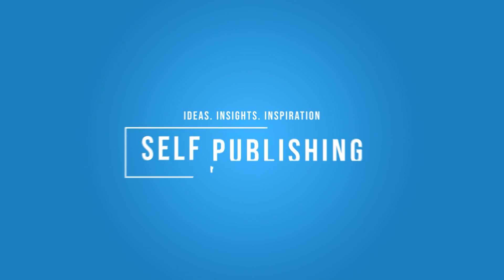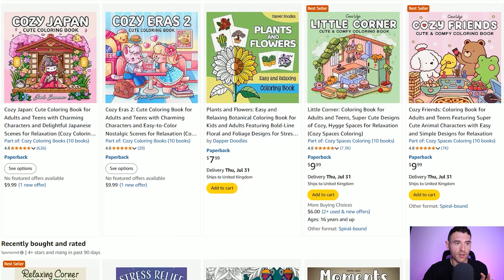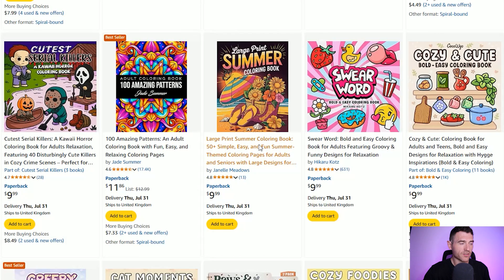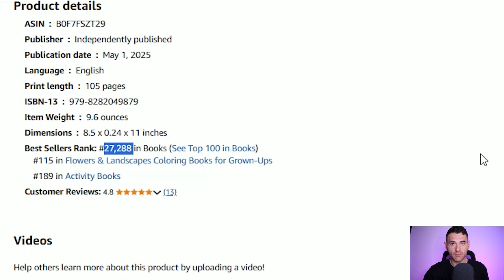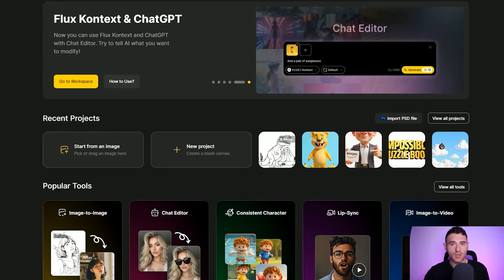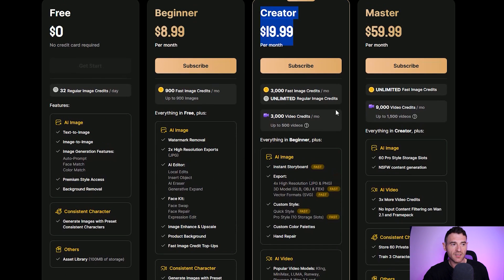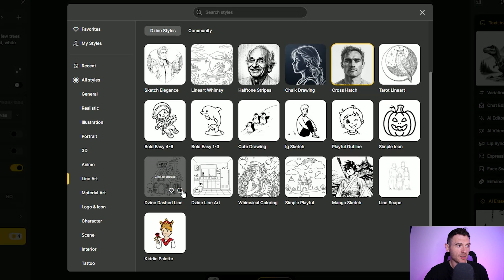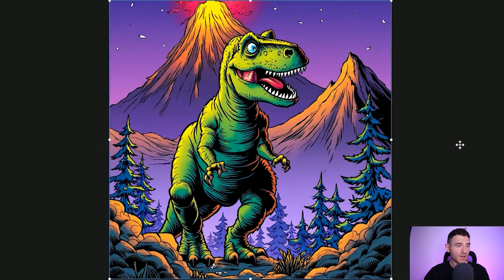How to Make AI Coloring Books for Amazon KDP (It's EASY!)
AI Coloring Books are a great side hustle to build a passive income on Amazon KDP. In this video I'm going to walkthrough how to make an AI coloring book step-by-step, show you what text-to-image AI tool I use to make my coloring books, share how much money I've made on KDP from coloring books, as well as lots of tips and tricks to help you build out your Amazon KDP side hustle.

I also share my total income so far on Amazon KDP, which is almost $100k! and hopefully provide you with some insight, tips and tricks for your book publishing career.

If you want to make AI coloring books for yourself, check out Dzine

👉 Dzine (Text-to-image AI tool for creating colouring pages, children's books, logos and more!)
👉 Book Bolt (All-in-one tool for making puzzle books and researching keywords)
👉 Adobe Suite (Photoshop and InDesign are the best software out there to design your books & Adobe Fonts offer rights cleared fonts for books)
👉 Creative Fabrica (My go to site for 100,000's of fonts & images)

🕘 TIMESTAMPS 🕘
0:00 Introduction to AI coloring books
0:23 AI Coloring Book Examples on Amazon
2:42 My Income on Amazon KDP so Far
3:35 Earnings from my best-selling AI coloring book
4:01 Examples of a poor AI coloring book
5:08 How to make an AI coloring book using Dzine
6:08 Dzine AI present styles
7:10 step-by-step how to make an ai coloring book
10:51 Different coloring page AI styles
12:32 How to make a front cover using AI
13:27 Wrap Up

I recommend tools I use and find helpful, but just to let you know that if you do try out one of the tools by clicking on a link I may receive a small commission. Thank you in advance if you decide to give the tools a go!

And a quick note that this video is for informational and entertainment purposes, based on my personal experience. Your results may vary, and I make no guarantees regarding your success or earnings on your business ventures. I hope that my videos are educational and inspirational, but any actions you take based on this content are at your own risk.